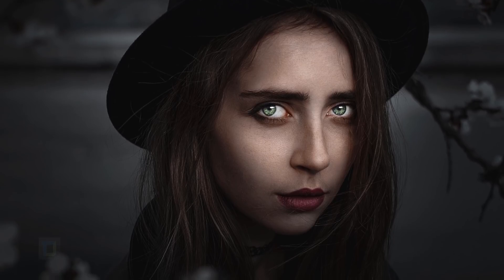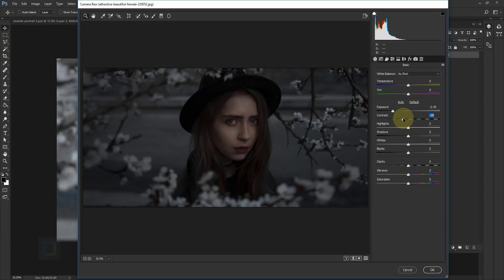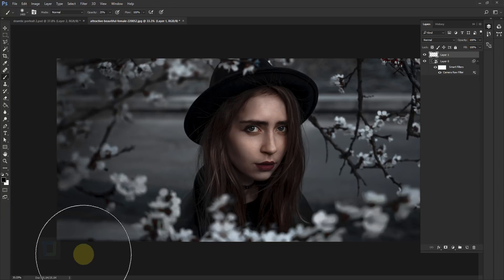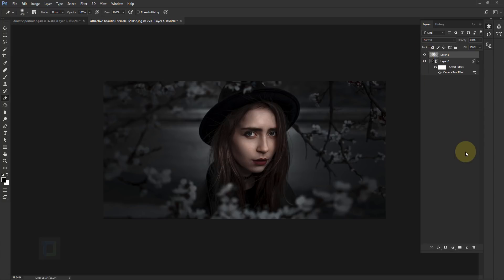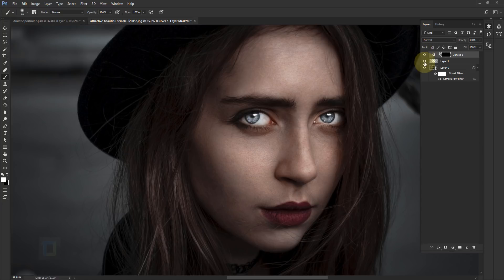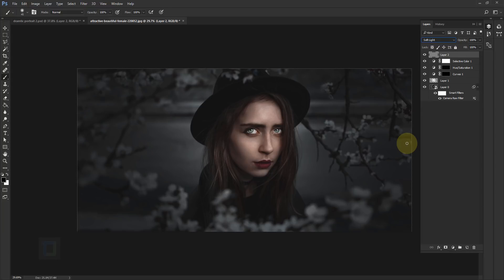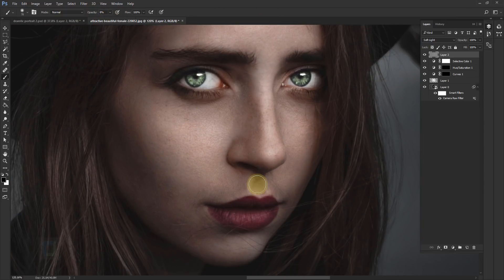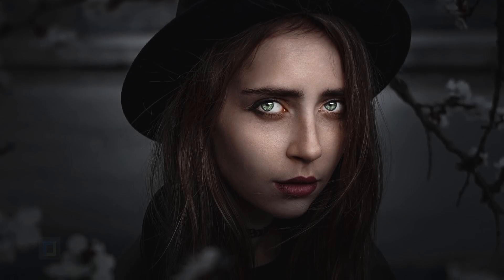How to Make Portraits More Dramatic | Photoshop tutorial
A retouching tutorial from me ?! woah... actually i have done couple of photo retouching tutorials in past as well but new subscribers probably won't have any idea about it. Once uploaded a speed art as well.

My main focus was less on creating the buttery soft skin and more on manipulating the lighting to add more drama.

We will start with camera raw filter, then some painting with brush (like super easy, mega simple painting, chill out !!) and also some dodge and burn with usual adjustments.

So i hope you learn something and have a good day !! :)

IF YOU DON"T HAVE PHOTOSHOP CC
-go to edit --- preferences camera raw

-a big box will pop up, at the bottom you will have "jpeg and tiff handling"

-click on jpeg options and select the second one "automatically open jpeg with settings". (third option works as well)
and then just hit ok

-now when you open jpg in photoshop, it will open up with camera raw settings. Also when you are done with editing in camera raw, hold shift key when you hit ok. So when you feel like changing the settings, you can double click on layer thumbnail and adjust it.